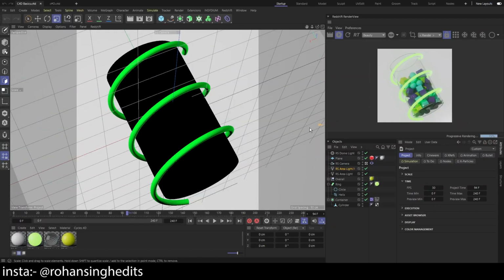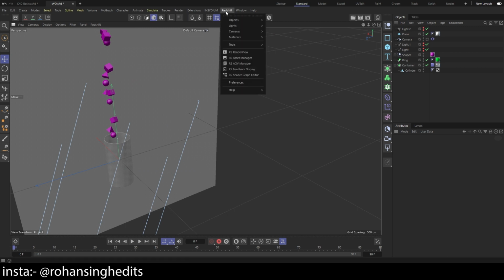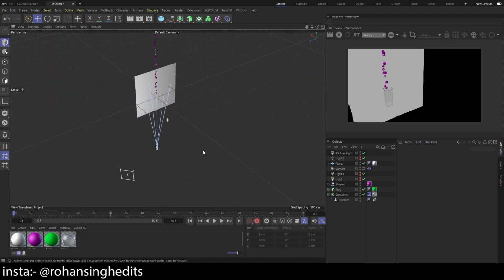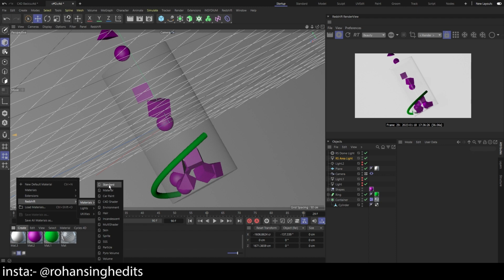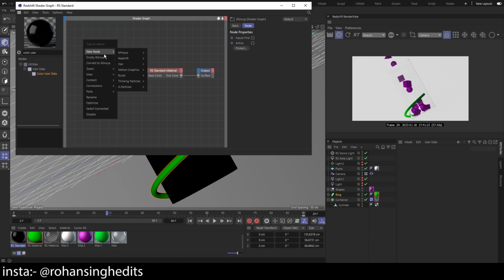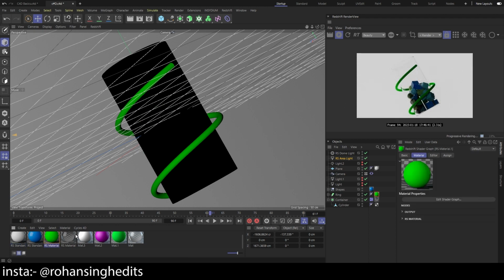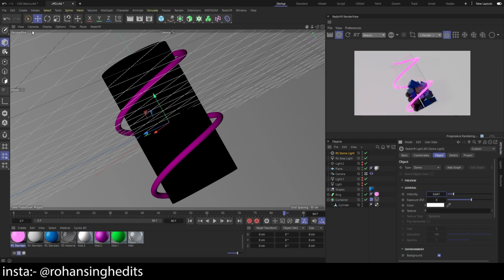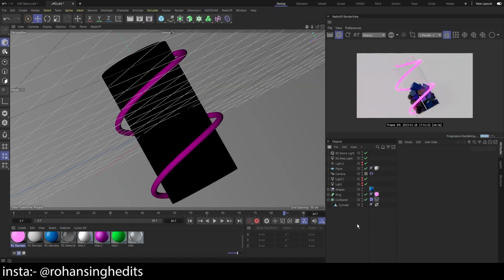Render This Abstract Scene With REDSHIFT | Cinema 4D For Beginners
0:00 Intro
0:40 Start